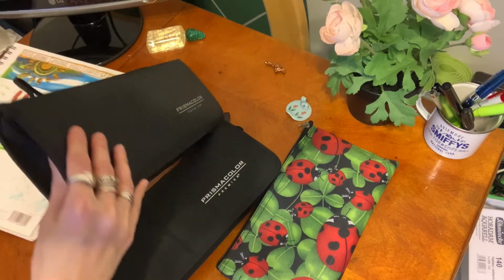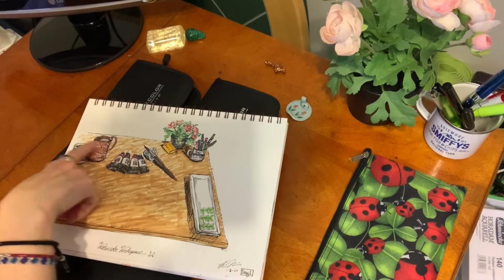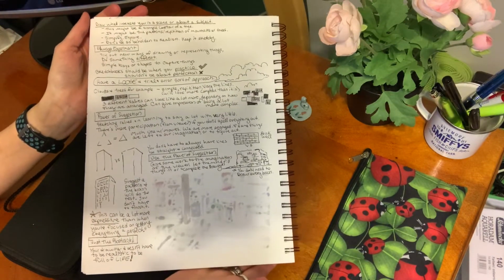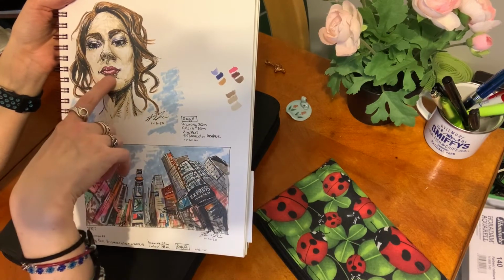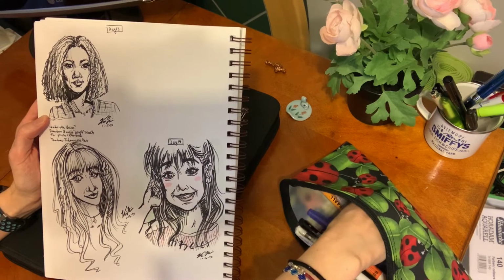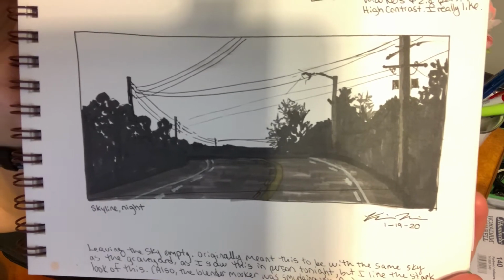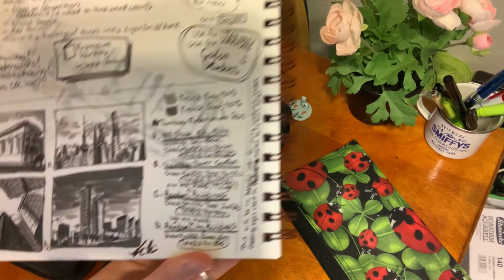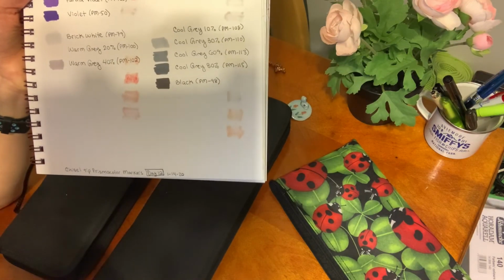Sketchbook Tour: 40 day art challenge! (part 1)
How to grow as an artist! (This works!!) Created this challenge for myself, to do daily drawing, 40 days. (WHAAAA! 😳😱) So, huge challenge. Each day, urban sketching, or realism drawings. Portraits as well. This is the best thing I’ve done for myself as an artist. ⭐️ I’ve seen style and techniques emerge, speed increase,awareness of how long things take me, and it has really trained my eye.

🖌 Most used tools:
Prismacolor brush tip markers (aka affordable Copics)
Tombow Fudenosuke pen (waterproof!!)
Zig artist pen
🖌 Commonly used:
Copic multiliner pen
Watercolor